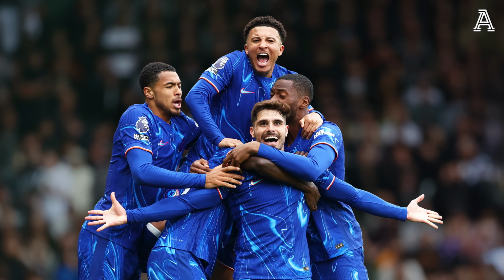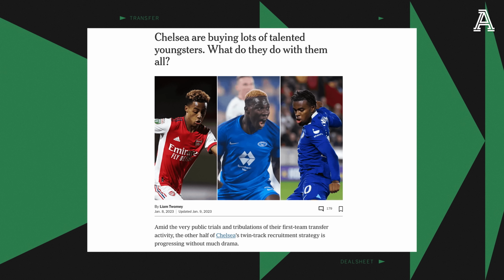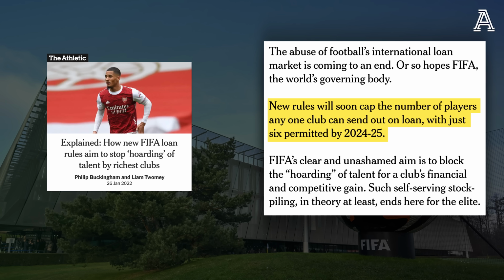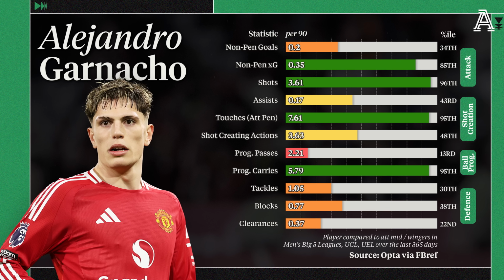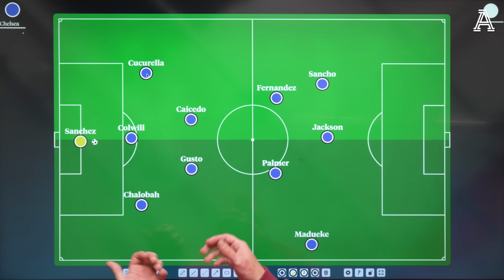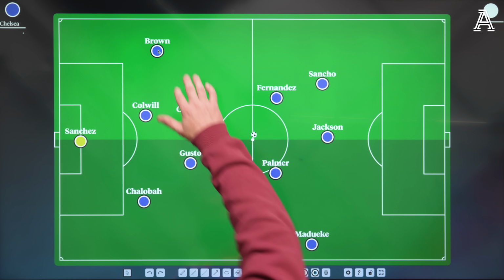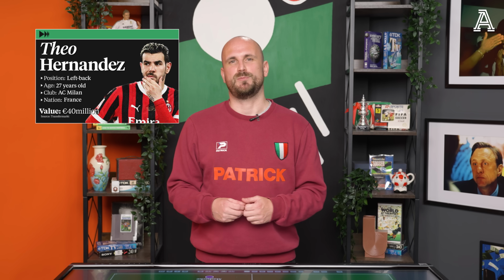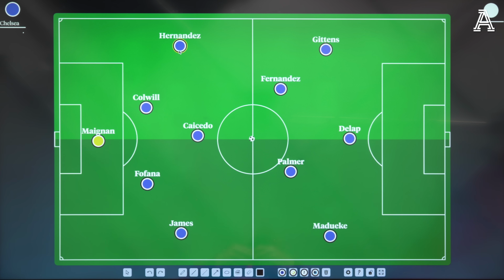Sensible Transfers: Chelsea (Summer 2025-26)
Welcome to The Athletic FC's YouTube channel, where best-in-class journalism meets video.

Chelsea already have a lot of players, but there are still weaknesses in the squad that they'll want to remedy this summer. So, which players should they target - or not target - in this transfer window?

Jon Mackenzie has some ideas 🧠

Welcome to Sensible Transfers.

Timestamps:

0:00 Intro
0:48 How Chelsea approach squad building
1:47 Sell or loan - How to make the squad more manageable
3:00 Market moves - Chelsea's business in the window so far
4:15 Pick one - Left back
7:52 Pick two - ?
8:56 Our Sensible Transfer picks

Additional footage sourced from AP Newsroom